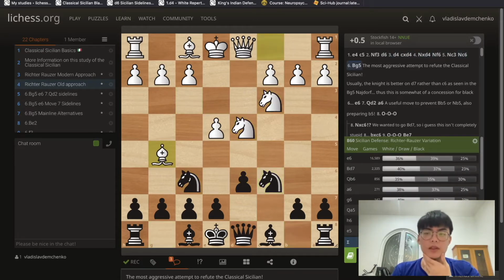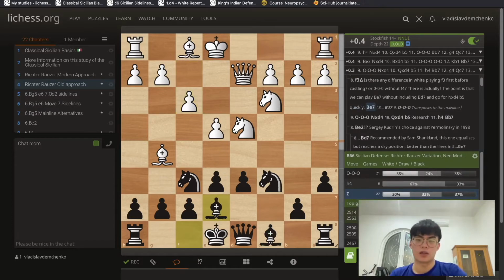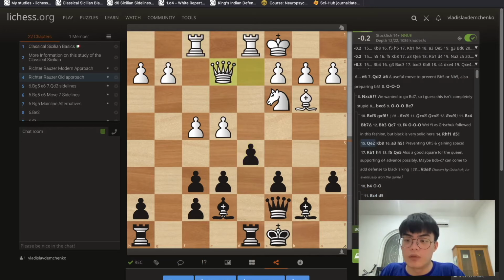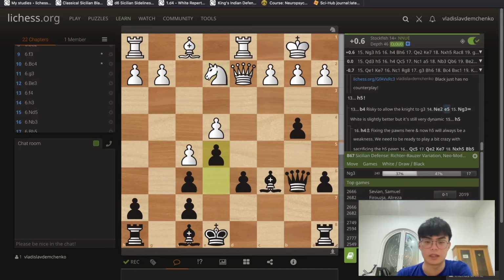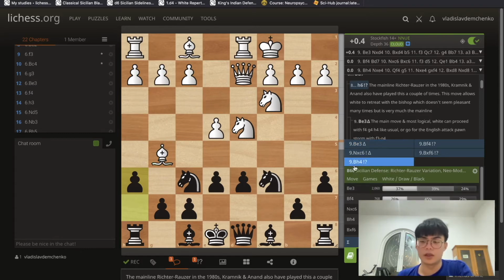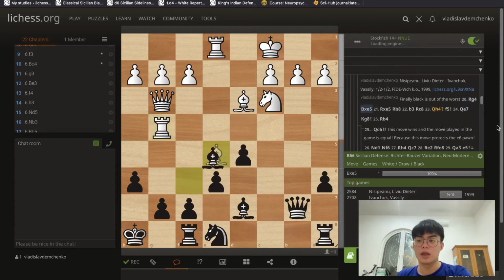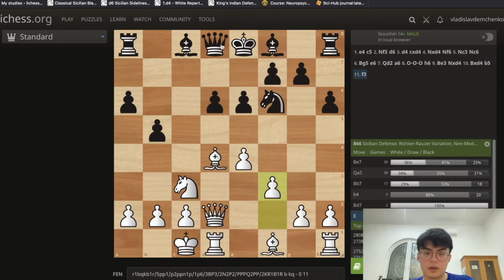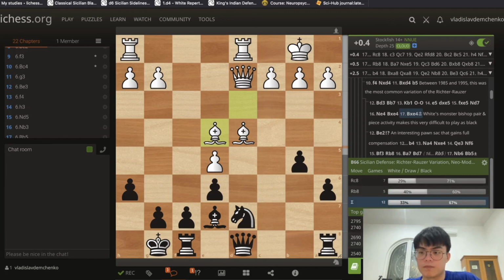Classical Sicilian Defense | #7: Richter-Rauzer 6.Bg5 Old Approach & Move 8 Sidelines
Hello everyone! My name is Luis, I go by @Garudapura online and this is the seventh video in my series for the Classical Sicilian from the black side! ♟ In this video we will be discussing 6.Bg5 e6 7.Qd2 a6 and the move 8 sidelines white can choose as well as the old but still very much playable approach to the Richter-Rauzer if you're looking for an insane fighting game!

Any questions are welcomed in the comments! 👩‍💻 👨‍💻

Bonus #3 improvement to game 2 on how to defend such positions^
4. Stockfish 8 vs Leela ID 11195 game in reference 3 below

Sources used:
1. Yermolinsky A. Chess explained: the classical sicilian. 1st ed. Gambit Publications; 2006.
2. Stockfish 14